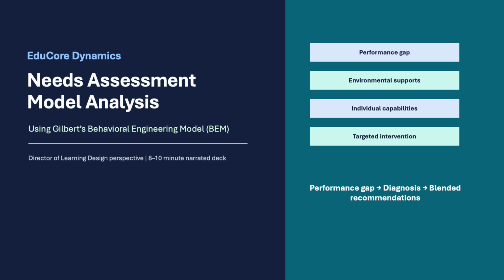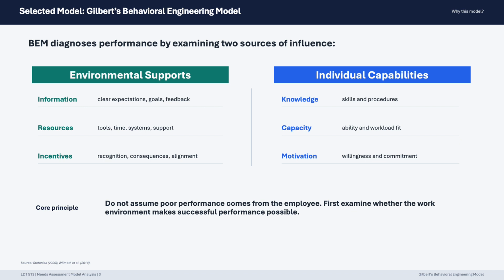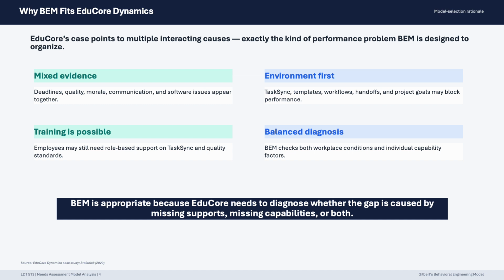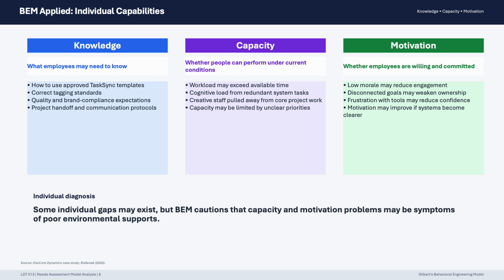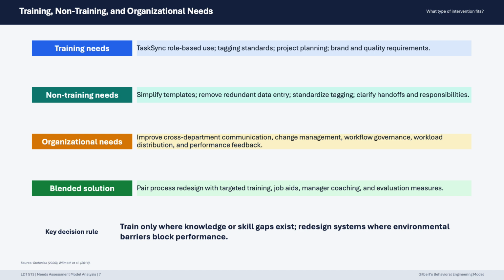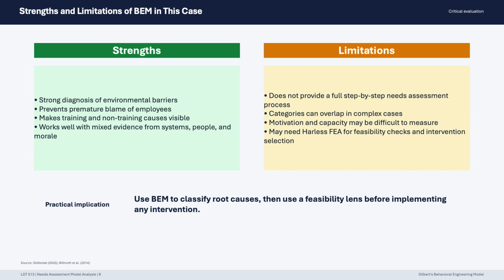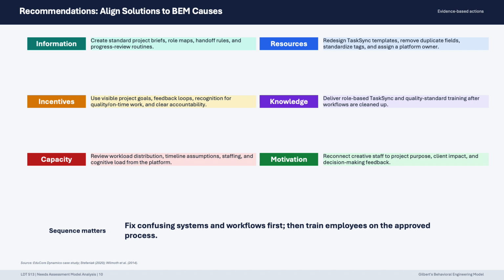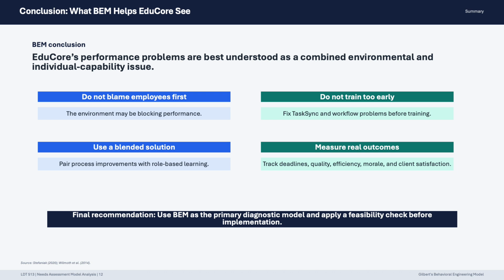EduCore BEM Needs Assessment Model Analysis